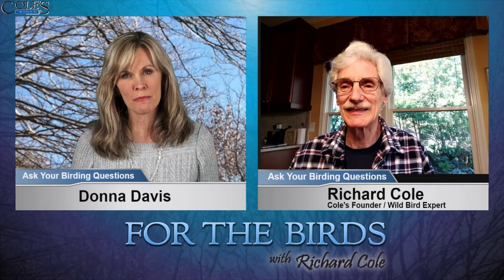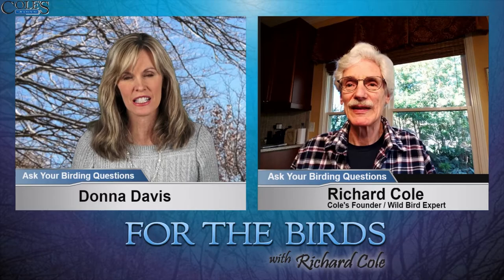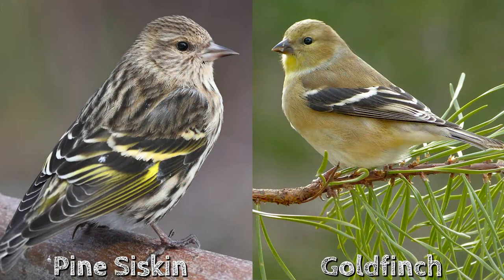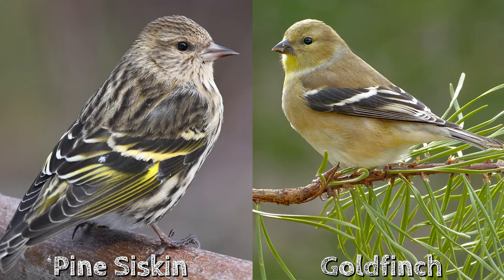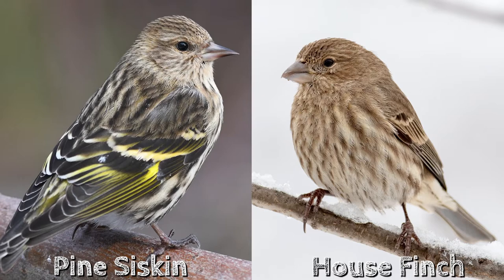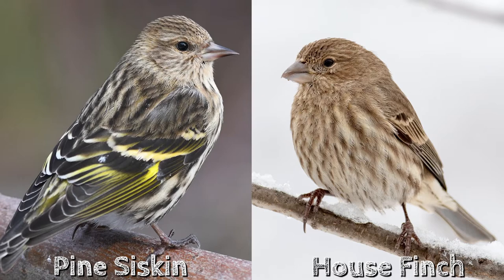How To Tell A Pine Siskin And Goldfinch Apart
Learn how to tell the differences between pine siskins and goldfinches.

Transcript below:
tell us about
00:04
how you can look at a pine siskin and
00:06
tell it from
00:07
a gold bench because they can look a
00:09
little bit alike
00:11
they can uh a siskin is smaller than a
00:13
goldfinch
00:15
they're really a dinky little bird uh i
00:17
think they're rated in like
00:18
maybe a three and three four inch bird
00:20
and a
00:22
uh goldfinch is like a four and a half
00:23
inch bird something like that
00:25
so they're they're all small uh but it's
00:28
it tends to be darker it doesn't have
00:30
any light underneath
00:32
hardly and uh they're just a little
00:34
sprite bird
00:35
it's easy to confuse those with house
00:37
finches also because of the striped
00:39
breast
00:39
but they're just much much smaller beak
00:41
is very tiny
00:43
and it has a little orange on his wing
00:45
or near the tail especially the males
00:48
hard to tell male and female sometimes
00:51
uh
00:51
if you get very used to them you can
00:53
start fighting them
00:54
easily but if you're not familiar with
00:56
that bird that much they all look about
00:58
the same and that's okay
01:11
hello this is richard cole i want to
01:13
thank each of you for watching
01:14
01:16
youtube channel and don't forget to
01:18